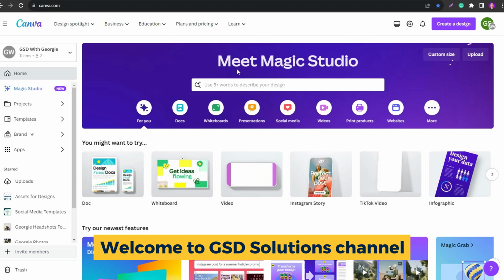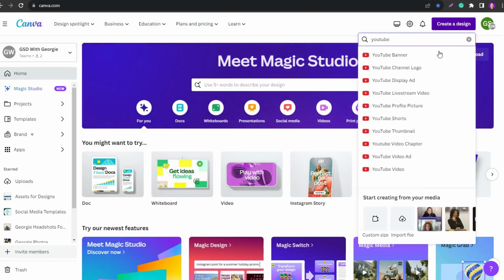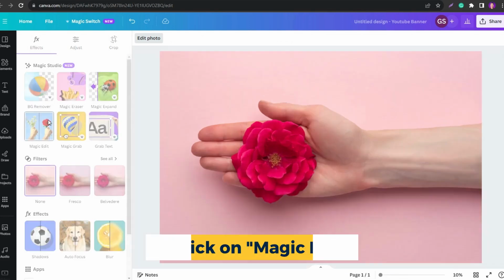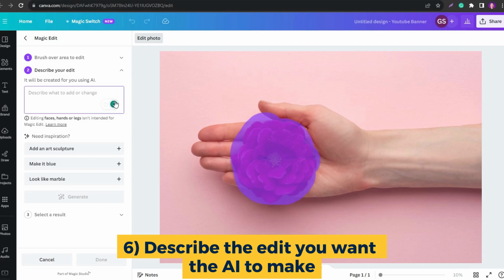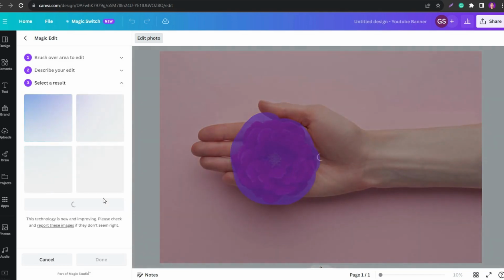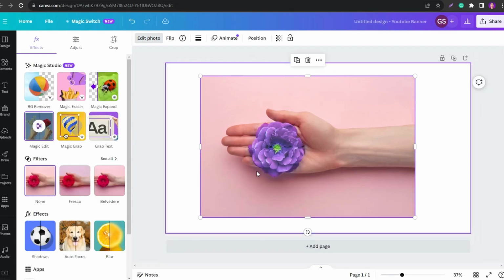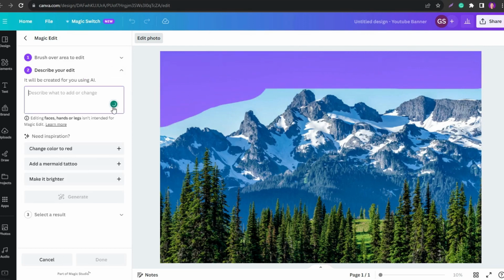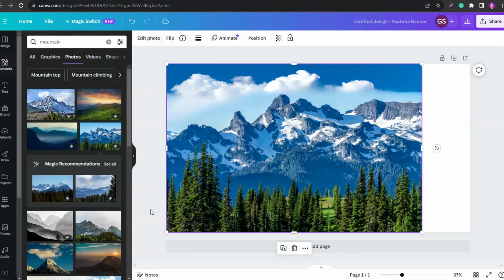Edit Photos Using AI in Minutes | 2023 Updated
1) Go to canva.com (the initial page)
2) Open a design or create a new one
3) Select your element (photo, video, etc) and click on "Edit Photo" at top-left
4) Select the Magic Edit on the left menu
5) Brush over the part you want to edit
6) Describe the edit you want the AI to make (the more details, the better)
8) Click on "Generate"
9) Choose one of the 4 options and you're done!

Got any questions? Comment on this video.

Congrats, you're done!